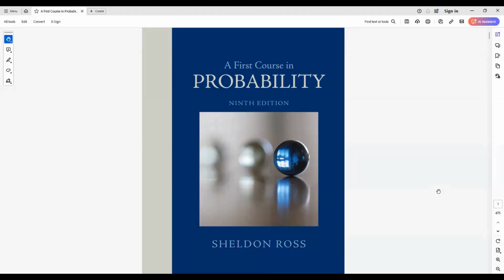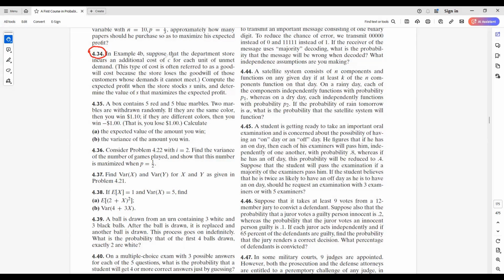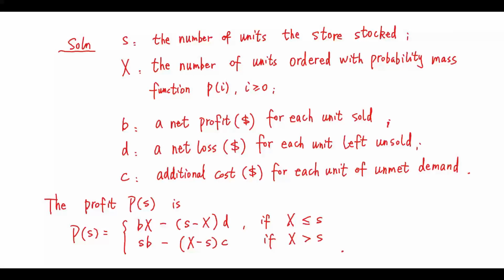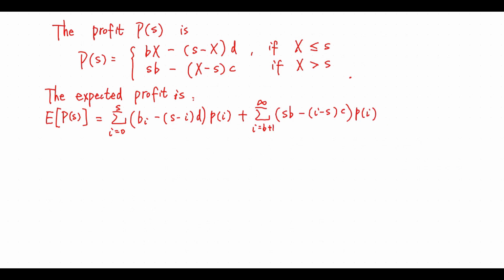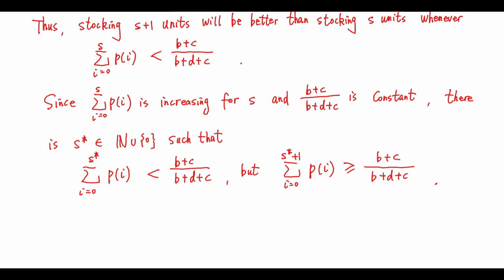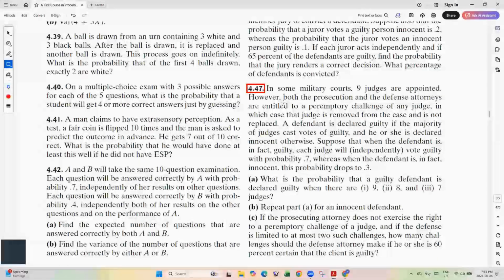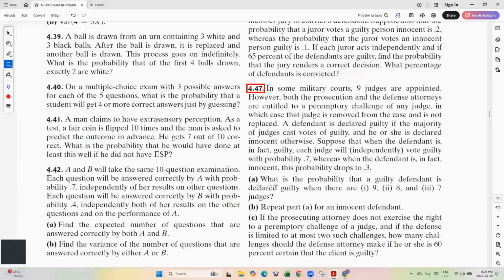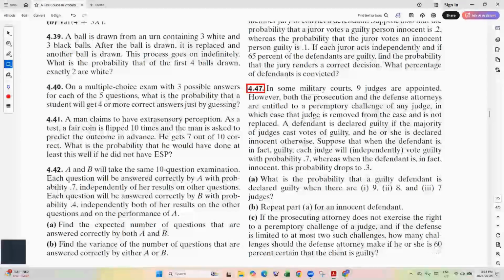Probability (9E) - Ross. Prob 4.34, 4.47: Maximizing the expected profit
A First Course in Probability (Ninth Edition) - Sheldon Ross
Chapter 4: Random Variables
4.1: Random Variables
4.2: Discrete Random Variables
4.3: Expected Value
4.4: Expectation of a Function of a Random Variable
4.5: Variance
4.6: The Bernoulli and Binomial Random Variables
4.7: The Poisson Random Variable
4.8: Other Discrete Probability Distributions
4.9: Expected Value of Sums of Random Variables
4.10: Properties of the Cumulative Distribution Function

Prob 4.34: In Example-4b, suppose that the department store incurs an additional cost of c for each unit of unmet demand. (This type of cost is often referred to as a good-will cost because the store loses the goodwill of those customers whose demands it cannot meet.) Compute the expected profit when the store stocks s units, and determine the value of s that maximizes the expected profit.

Prob 4.47: In some military courts, 9 judges are appointed. However, both the prosecuting and the defense attorneys are entitled to a peremptory challenge of any judge, in which case that judge is removed from the case and is not replaced. A defendant is declared guilty if the majority of judges cast votes of guilty, and he or she is declared innocent otherwise. Suppose that when the defendant is, in fact, guilty, each judge will (independently) vote guilty with probability 0.7, whereas when the defendant is, in fact, innocent, this probability drops to 0.3.
(a) What is the probability that a guilty defendant is declared guilty when there are (i) 9, (ii) 8, and (iii) 7 judges?
(b) Repeat part (a) for an innocent defendant.
(c) If the prosecuting attorney does not exercise the right to a peremptory challenger of a judge, and if the defense is limited to at most two such challengers, how many challengers should the defense attorney make if he or she is 60 percent certain that the client is guilty?